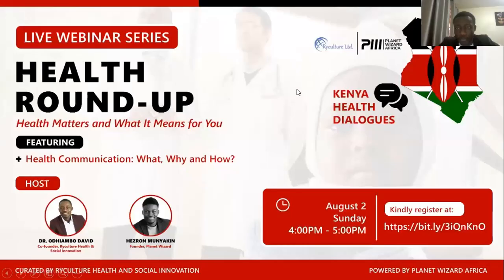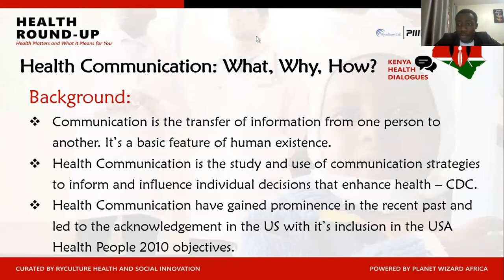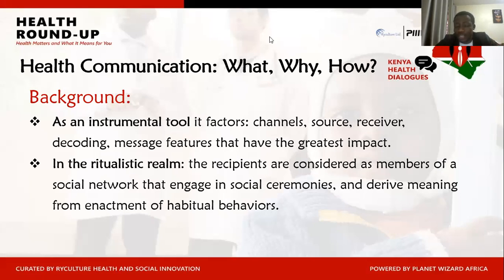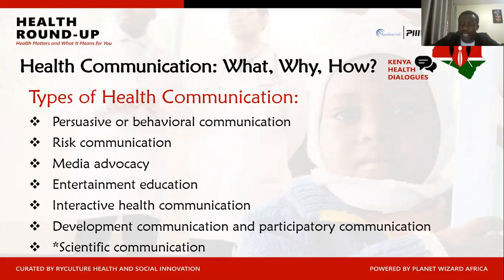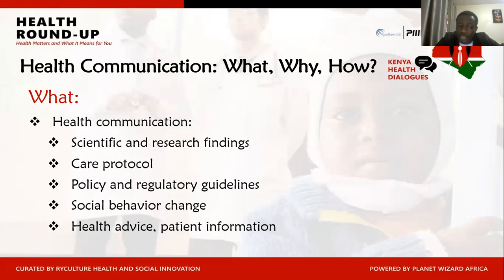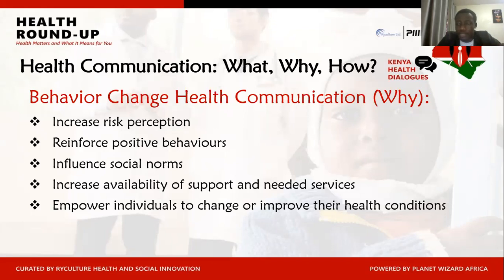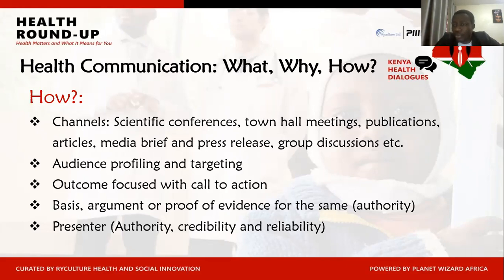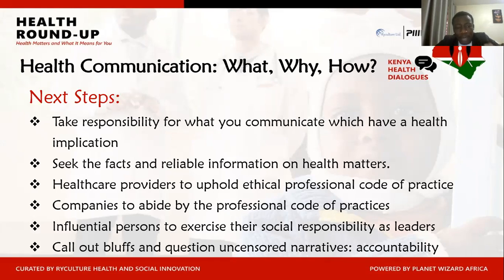Health Round Up: Health Communication; What, Why and How?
Health Round Up is a series of discussions on emerging topical matters that have an implication on health, access to healthcare services, healthcare businesses and professions. These discussions are aimed at bolstering health literacy, improving social accountability and promoting objective dialogue for a better Kenyan healthcare system.

Health Communication is the study and use of communication strategies to inform and influence individual decisions that enhance health. In this series we focus on the emerging matters on health with regard to health communication i.e. what needs to be communicated, why that message needs to get to the target audience and how to make it happen.

We have witnessed an infodemic coupled with fake news, controversies and conspiracy theories around COVID-19. In this regard, we have a role to ensure we look out for our communities and their society at large by ensuring health communication is as robust as it should be.